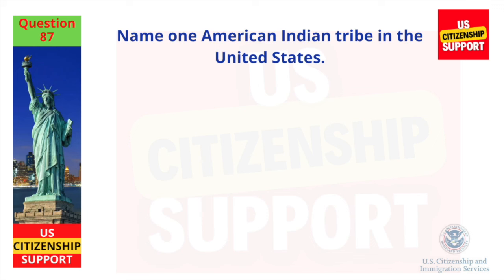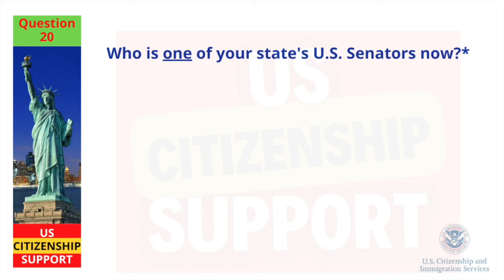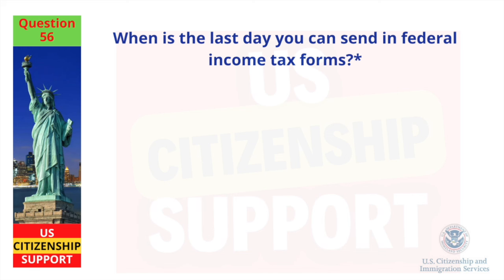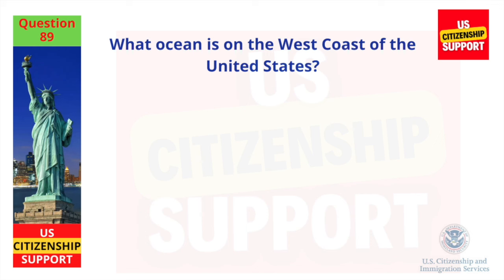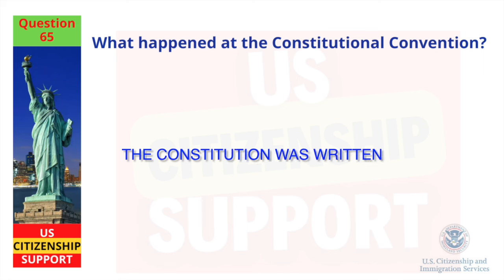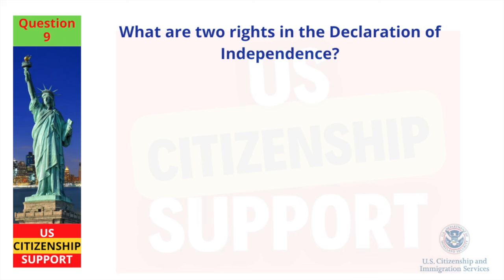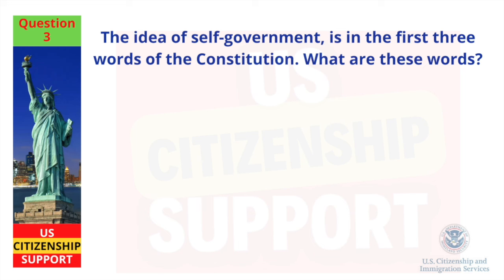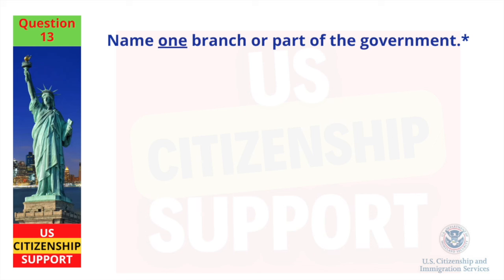[Full Answers 2024] USCIS Official 100 Civics Questions & Answers 2024 US Citizenship Interview 2024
Today, we are going over the USCIS official 100 civics questions by GROUP and I will provide the simplest answer for you.

In this video, we are providing 100 Civics Questions 2023 by 9 groups for the US Citizenship interview. The questions are based on the civics questions you'll be asked during your citizenship interview, so you'll be well-prepared for the challenge. Watch this video now and get started on your path to citizenship!

Whether you're preparing for your citizenship interview or simply interested in expanding your knowledge of American civics, this video is a valuable resource and this video will help you pass the test!

This channel is dedicated in helping immigrants prepare and pass the Naturalization Interview and Tests for U.S. Citizenship. Our videos will be posted from this channel like how to prepare for the Naturalization Interview. Some topics are 100 civics questions, N-400, Sample Interview, English Speaking and Writing Test, US Citizen Exams and more.